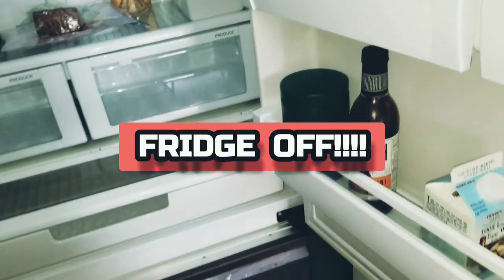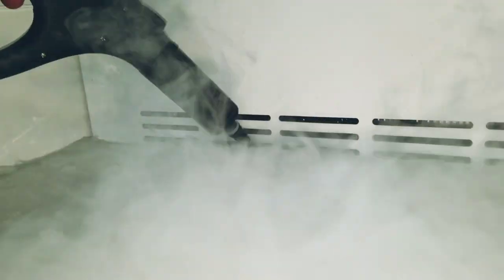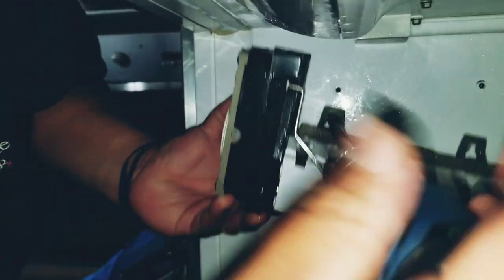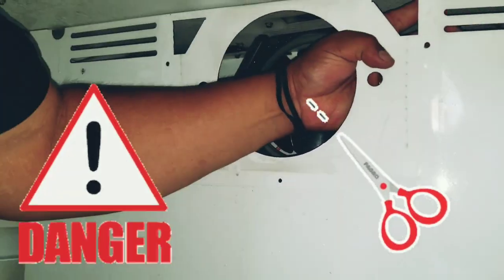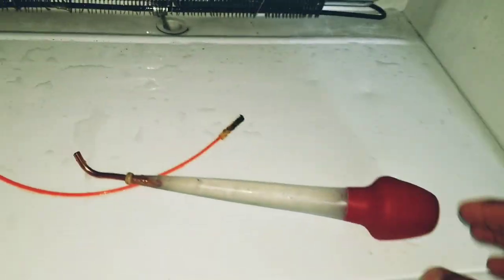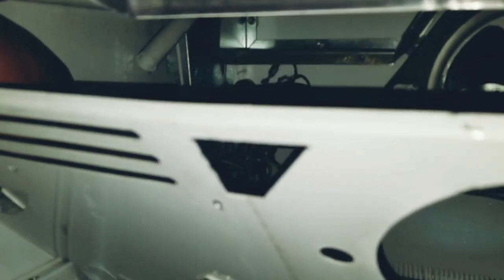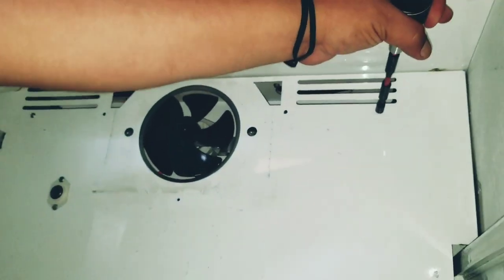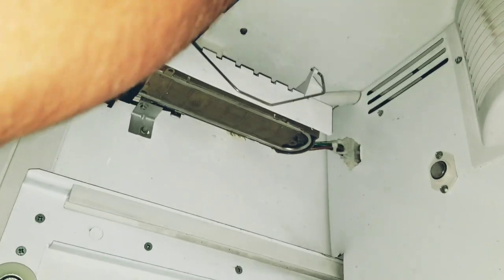VIKING REFRIGERATOR LEAKING/ BOTTOM DRAWER STUCK? VCBB363 DFBB363 VCBB5363 dfbb5363 ICE BUILDUP fix!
in this video i fix a VIKING REFRIGERATOR freezer LEAKING/ and the BOTTOM DRAWER was STUCK VCBB363 DFBB363 VCBB5363 dfbb5363 ICE BUILDUP fix!
this also works on most refrigerators with a large freezer on the bottom...different models have different reasons as to why they clog... any issues please reach out!
in the
comments or email is at the end of the video!